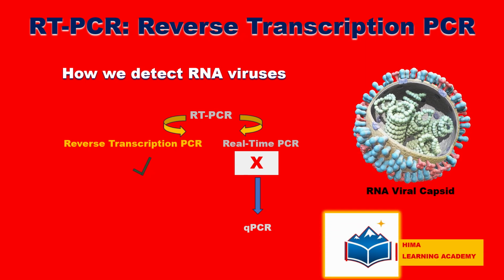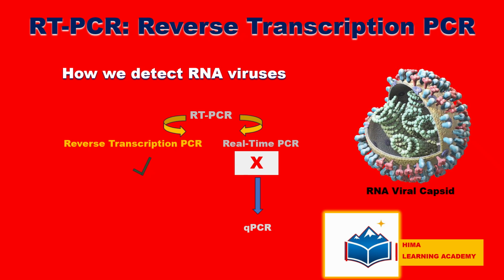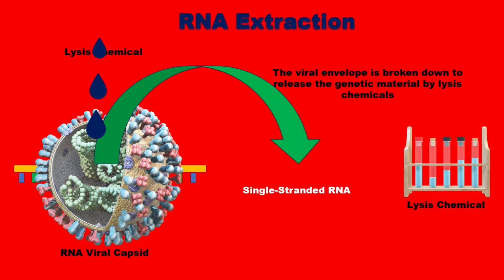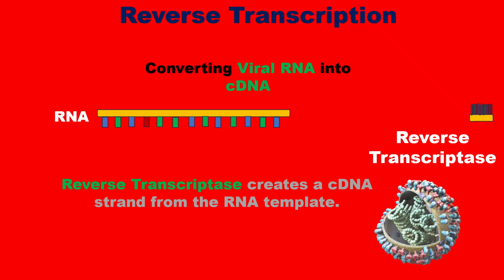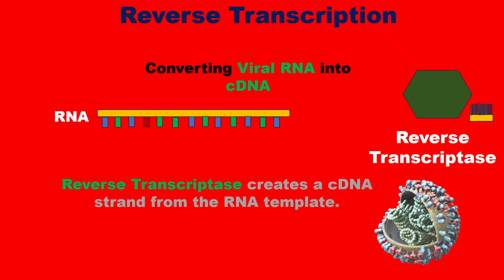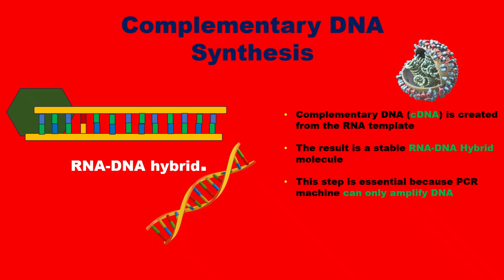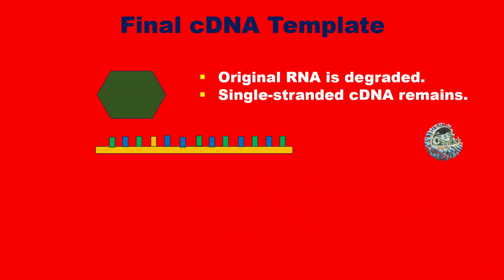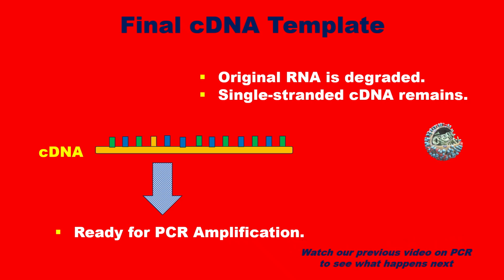RT-PCR Explained | Reverse Transcription PCR | RNA to cDNA Process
Master RT-PCR: From RNA to DNA | Step-by-Step Science Lesson

In this video, I break down the complex process of Reverse Transcription PCR (RT-PCR) into simple, easy-to-understand steps. Whether you are a nursing student, a biology enthusiast, or a healthcare professional, this guide covers everything you need to know about converting RNA into stable cDNA for genetic analysis.

What you will learn in this lesson:

What is Reverse Transcription?

The role of the Reverse Transcriptase enzyme.

Step-by-step: From RNA template to DNA amplification.

Timestamps:
• 0:00 Welcome to Hima Science Studio

• 0:25 Introduction to RT-PCR

• 0:50 RNA Extraction From a Virus

• 1:30 The Reverse Transcription Process

• 2:20 cDNA Synthesis & Amplification

• 2:50 Conclusion & Next Lesson